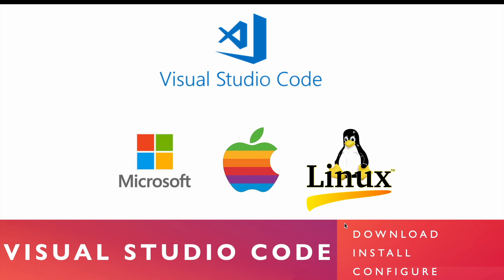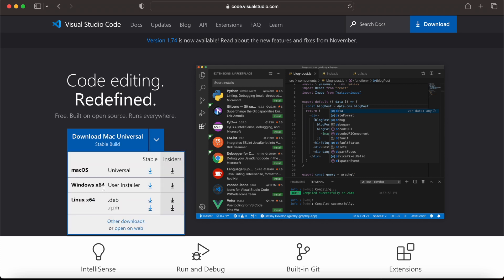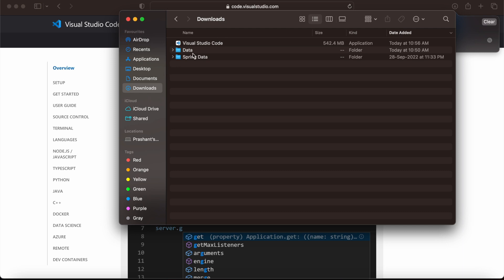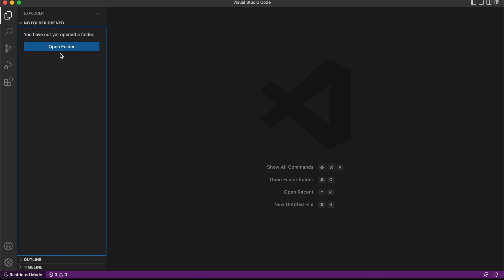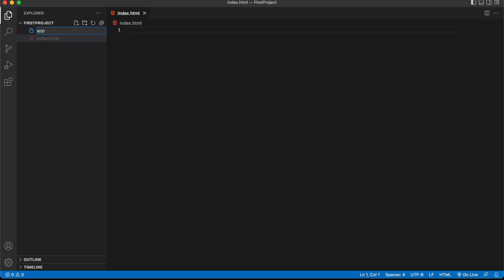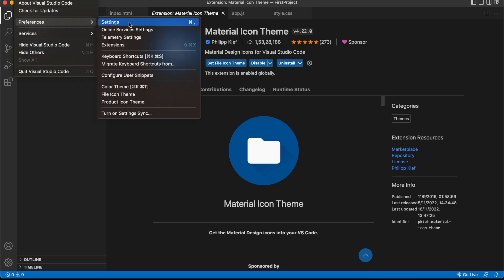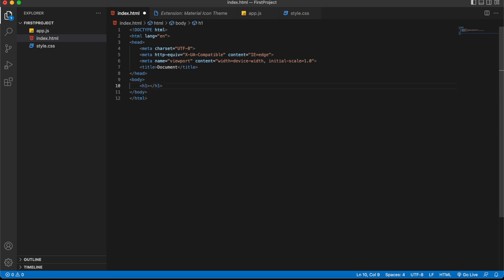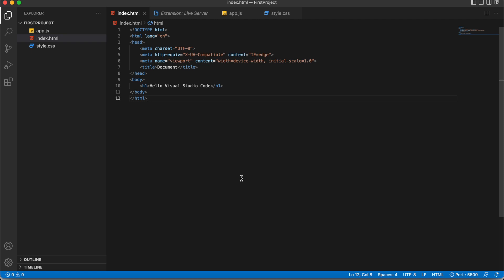How to Download and Install Visual Studio Code on MacOS M1/M2 2022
In this Video we will see How to Download and Install Visual Studio Code on MacOS M1/M2.